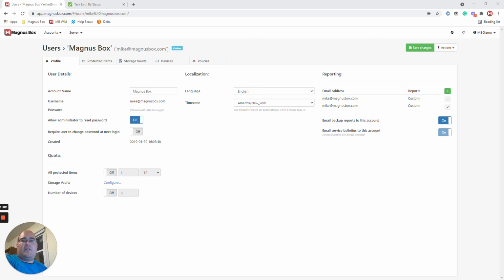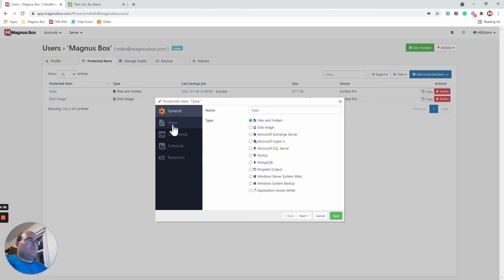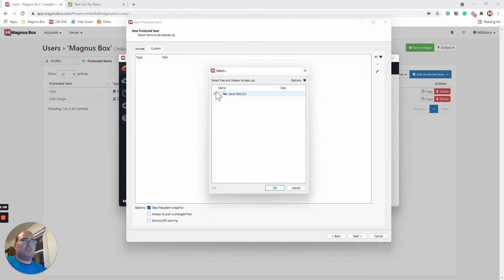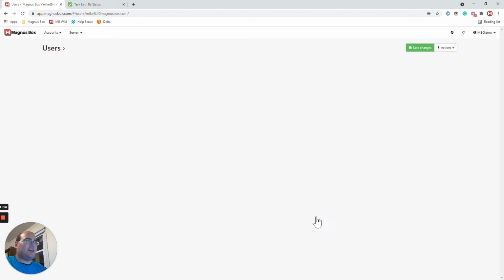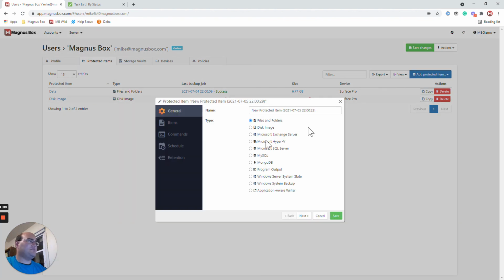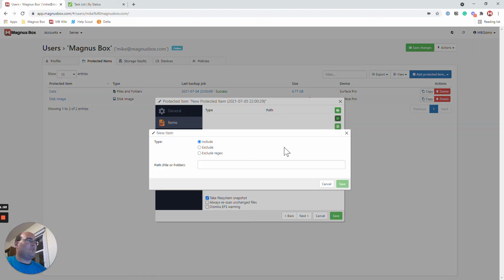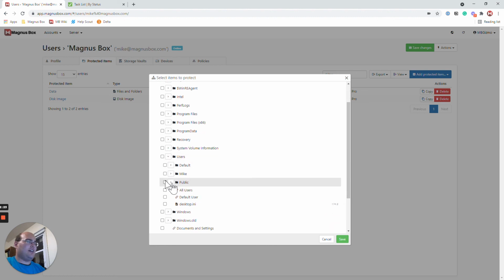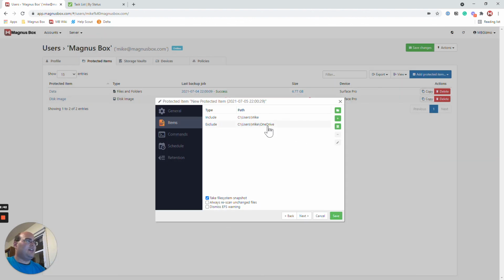Remotely browse the file tree to setup a protected item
On this week's edition of Magnus Box Monday. Our founder Mike shows you how to use the remote file tree to assist you with setting up a protected item (backup job) from the web dashboard.

Using the web dashboard to set up a backup job allows you to configure backup jobs without touching the endpoint as long as the device is online.